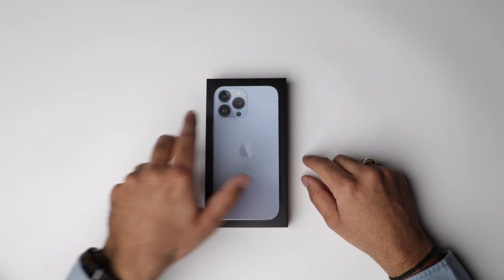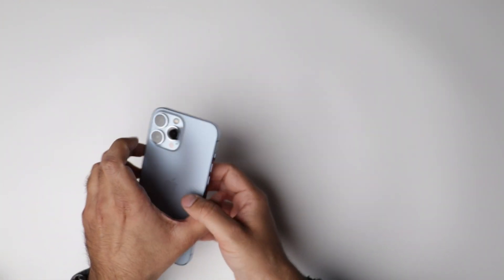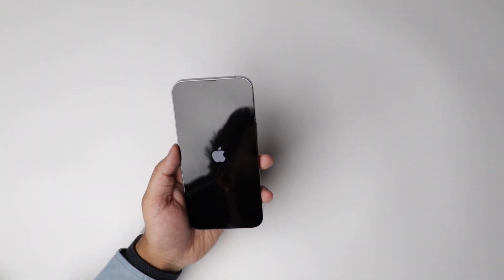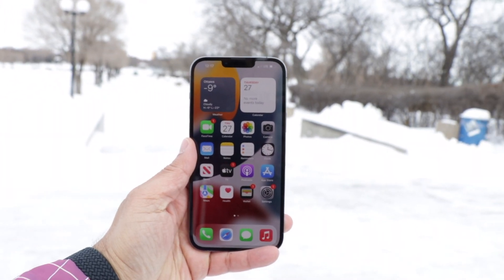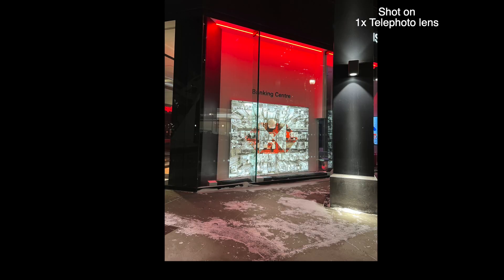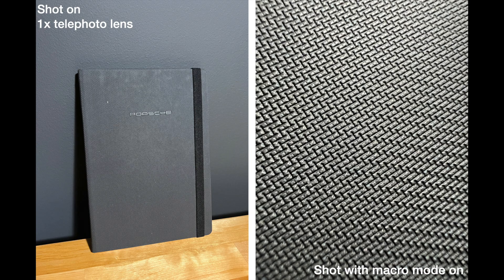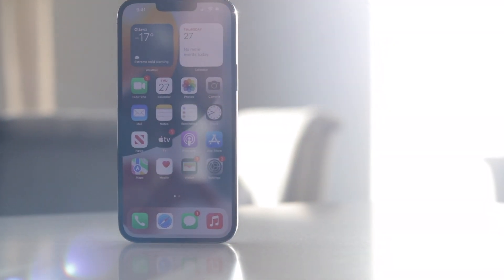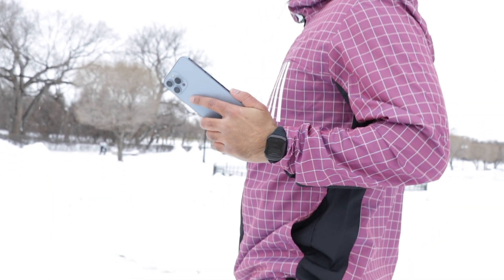iPhone 13 Pro Max Unboxing and Review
Hello Dosto is video vich mai iPhone 13 pro max di unboxing and review kita hai . mai eh phone as a daily driver use kar rea a for now and es phone di performance both Nadia hai .Hope tuhanu video passand aegi. please share your thoughts in the comment section.